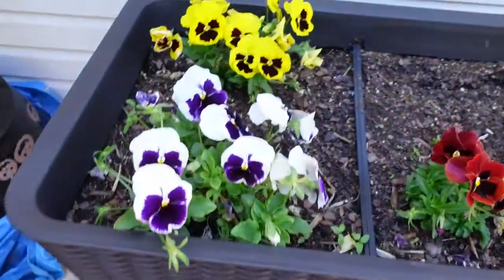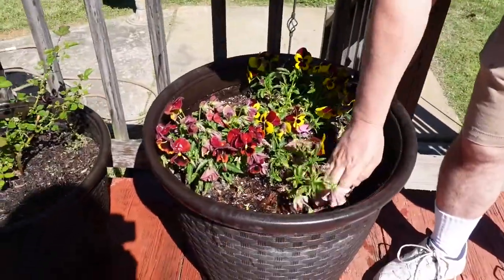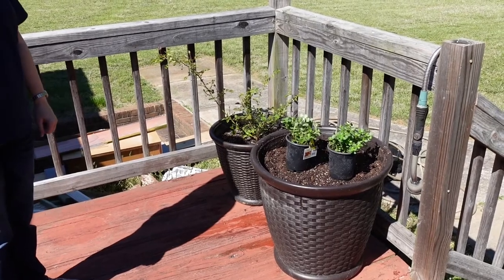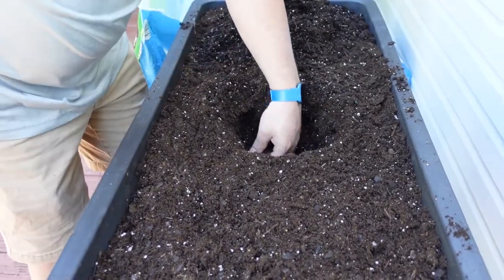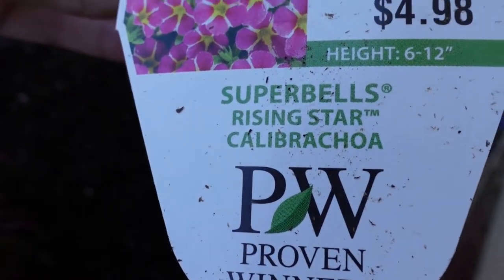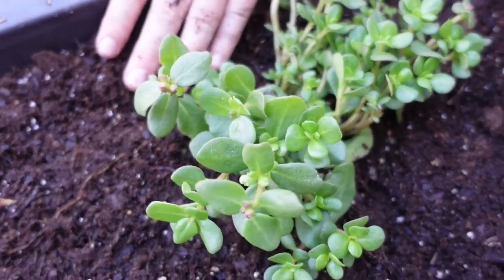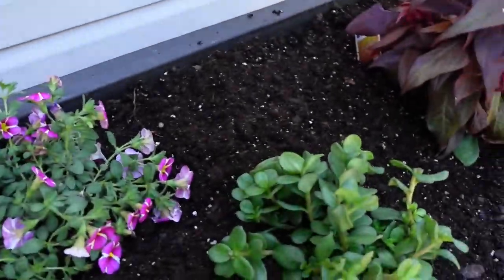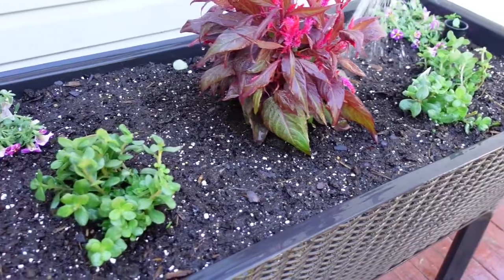Planting Annual Flowers | Celosia with Purslane & Calibrachoa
Let's begin spring by planting annual flowers in our BJ's Wholesale Planter.  We removed our Pansy flowers and decided to go with 3 beautiful flowers for this year's pot.  We purchased all 3 flowers at Lowe's Hardware Store.  We've planted Celosia Dragon's Breath last year, but Calibrochaa is new to us.  We've planted Purslane in another pot before, but can't remember how it did.  This is an experiment to see if we prefer Vinca's in our planter or the trailing Purslane instead. The husband calls it chickweed, but the wife knows that chickweed is technically something completely different.    The nickname for it is actually duckweed, little hogweed, or pursley.  Close enough for horse shoes right?

update | We absolutely loved our Celosia flower so it was necessary to plant it again. Purslane and Calibrachoa are growing so well that we transplanted the Calibrachoa into a new pair of planters to allow the purslane and the celosia plant room to grow.

0:00 Plucking the Pansy
0:35  Fixing the Soil
1:20 Flower Decisions
2:29 Planting Celosia Dragon's Breath
3:20 Planting Calibrachoa
4:24 Planting Purslane
5:30 Uh Oh A Mistake
5:59 Watering Flowers

Here is our website to give everyone a new way to view our videos & information through blog posts.

Mrs. Like is on social media.
@likeitornotyt for instagram, twitter & fb
@canvatutorials for instagram
@learncanva for FB